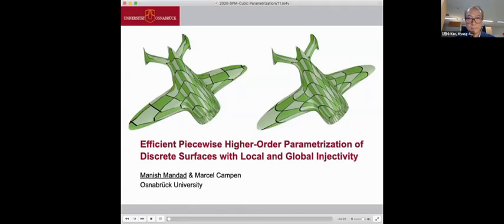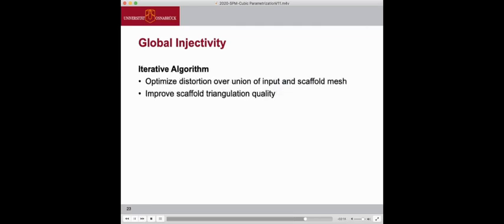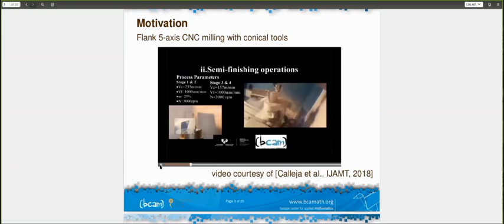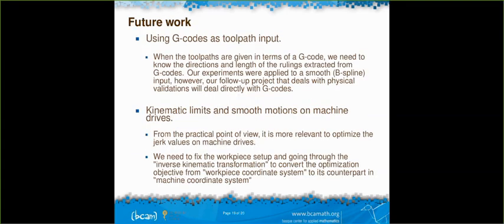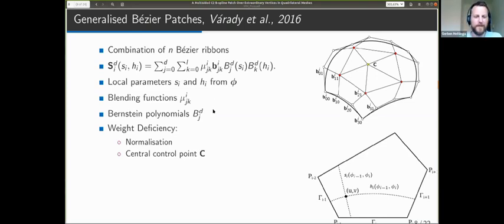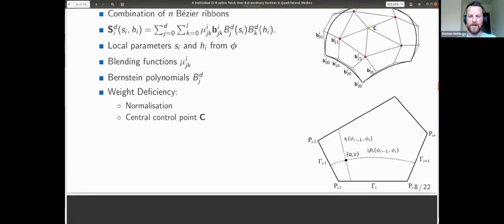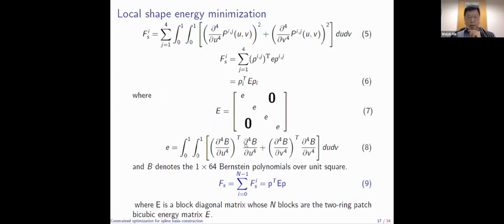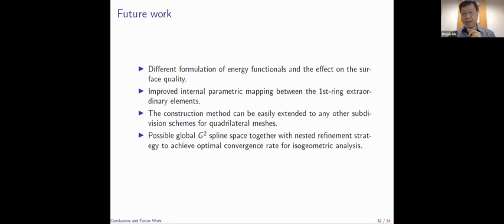Parametric Surface 4 papers SPM M Kim